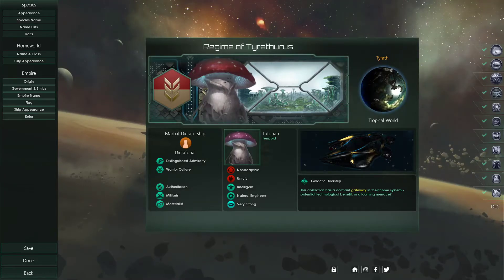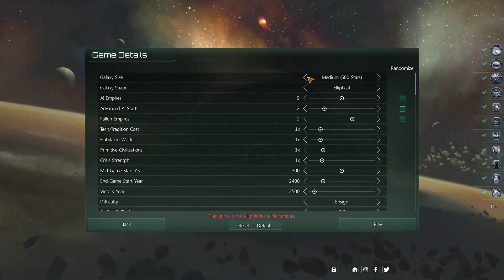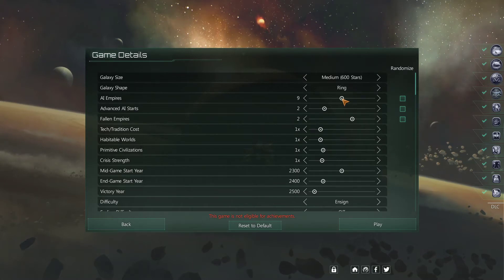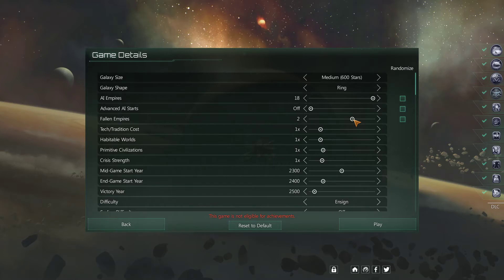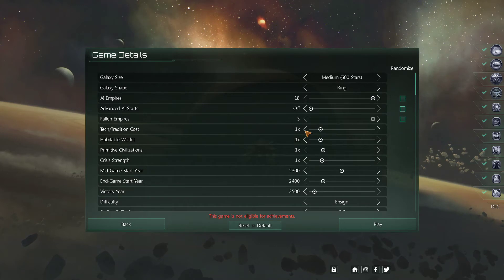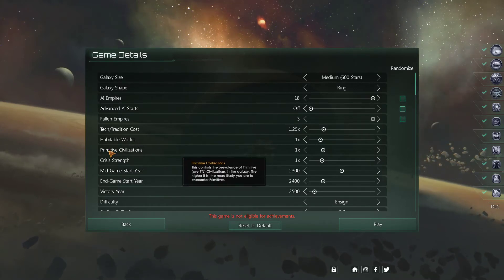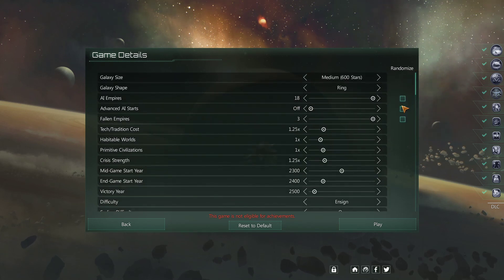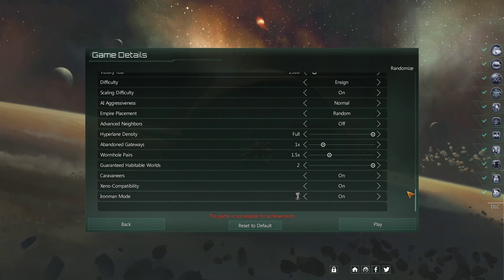Stellaris 2.7 no DLC tutorial - Game details and creating a galaxy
Brief run through of the variables you can change in the Game Details window - nice and short as I wanna get playing!